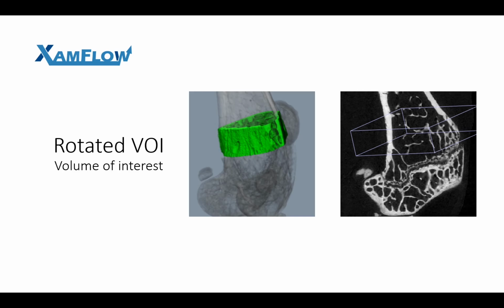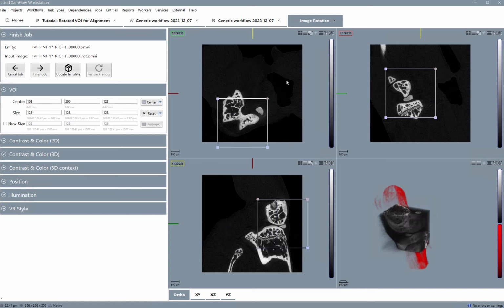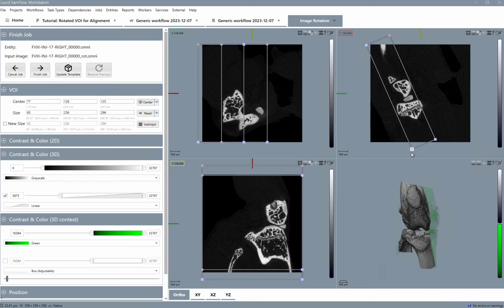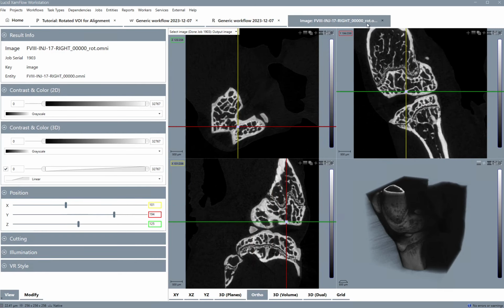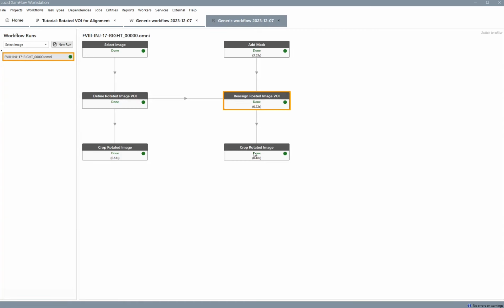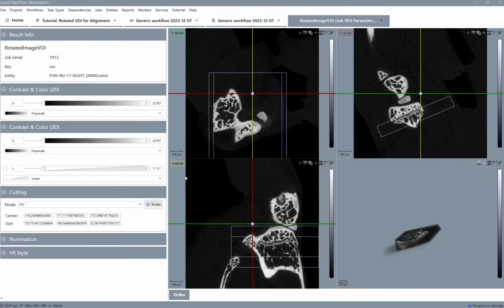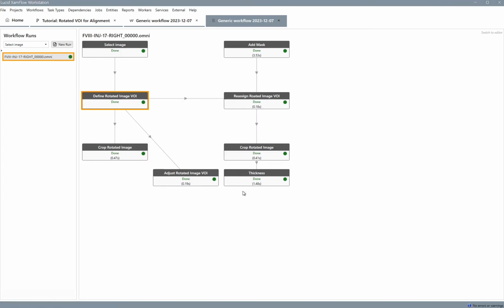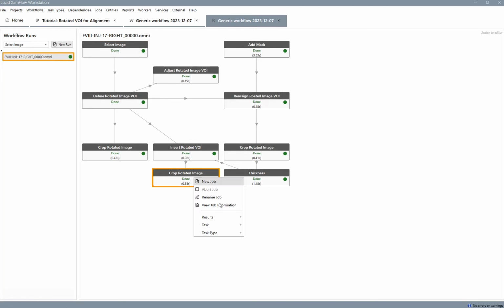Aligning and Rotating Images and VOIs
Aligning images and extracting rotated volumes of interest.
Basics and advanced tricks to quickly select oriented regions and resample images.
Enforce isotropic voxel sizes.
Adjust VOI to automatically place related regions.
Invert VOI to transform result images back into the original image space.